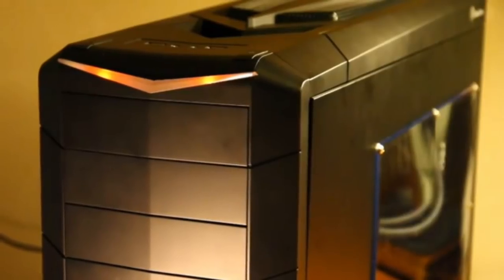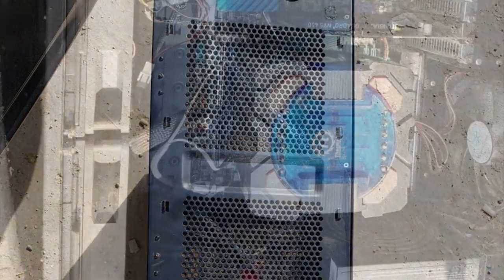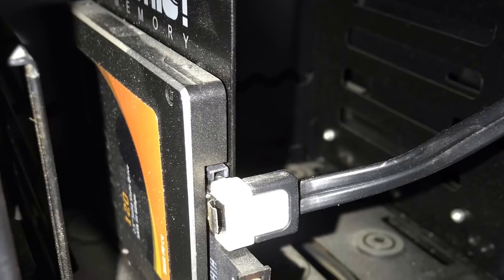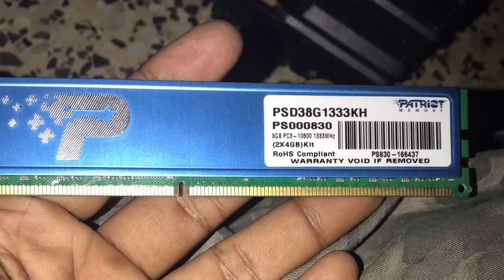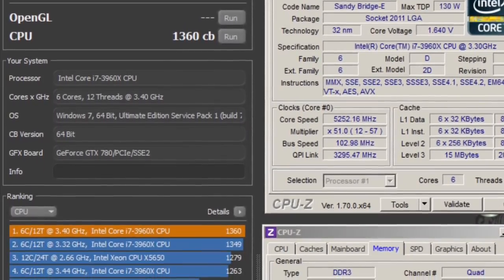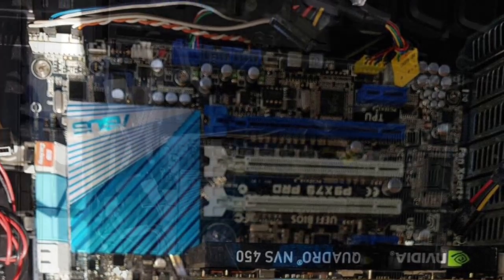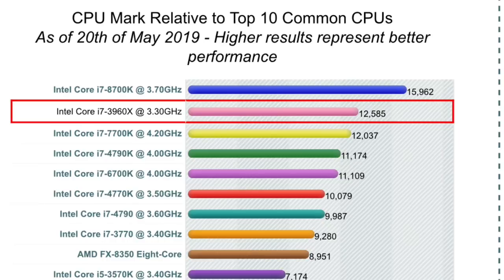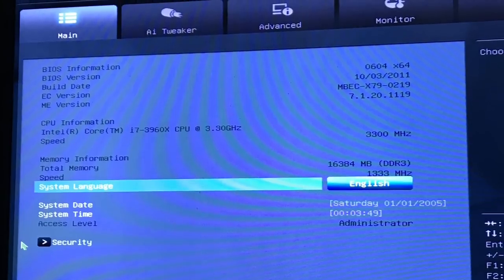Rich guy threw this Gaming PC in the bin!!!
Hey guy! I’m back again with another video, so in this video I found a super rare computer in the junk, as per my knowledge some rich guy just threw it away, luckily I got a hold of it, fixed it and flipped it for an awesome profit.

The specs were as below:
CPU: i7 3960x
Motherboard: Asus P9x79Pro
Ram DDR3 16GB
SSD: Patriot 120GB
HDD: 1 TB
GPU: Nvidia NVS 450 (Display card)
Case Silverstone RV 02